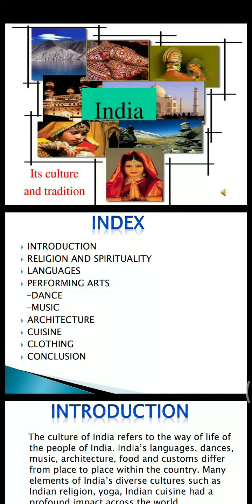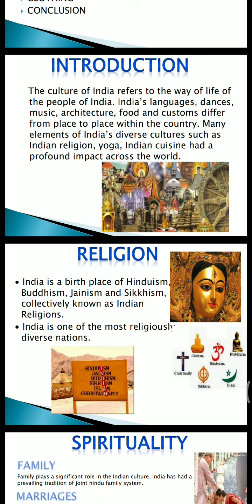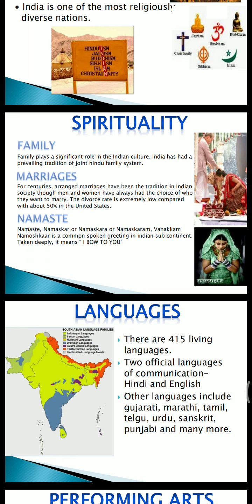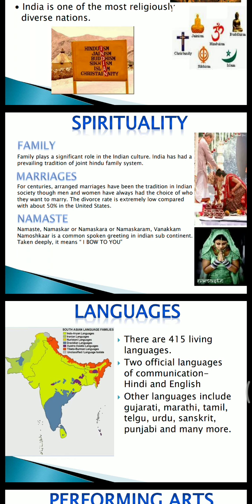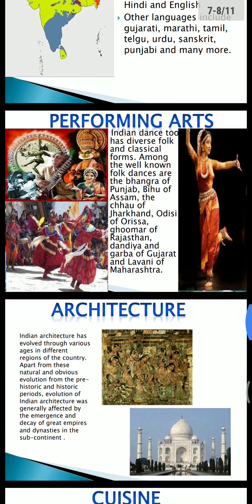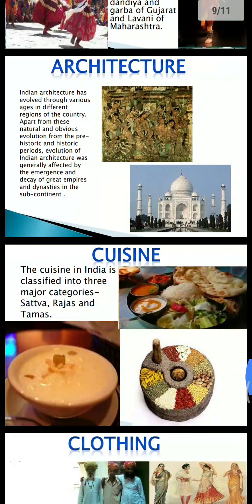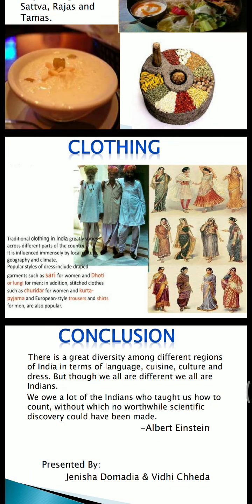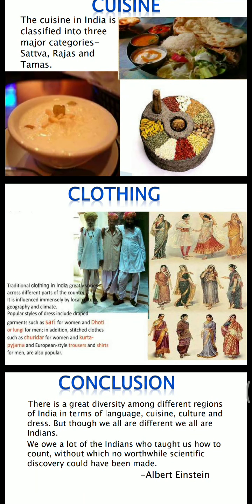BTTM/3rdsem/TPI cultural heritage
Components of Indian culture presented by Vipul Lakhanpal